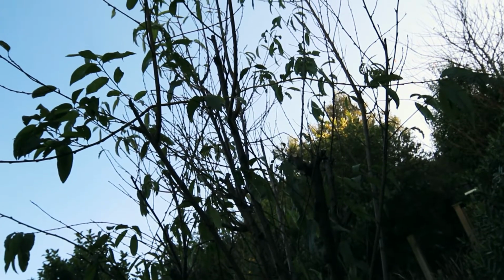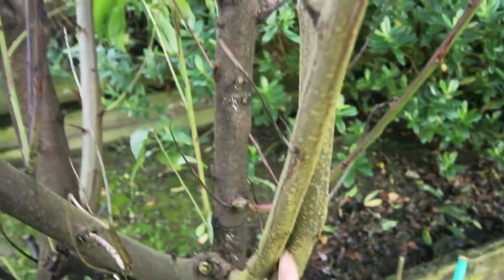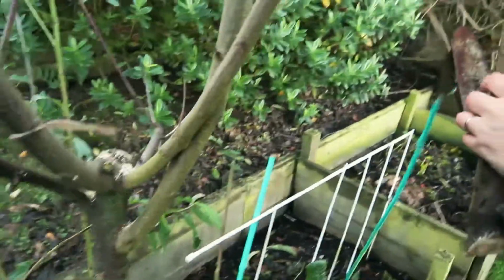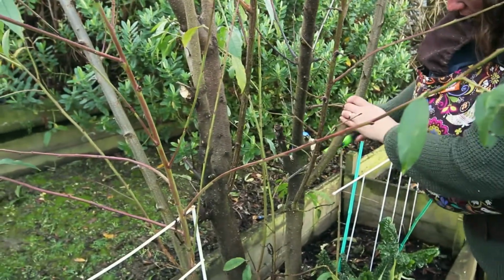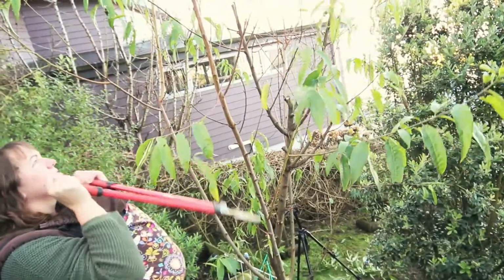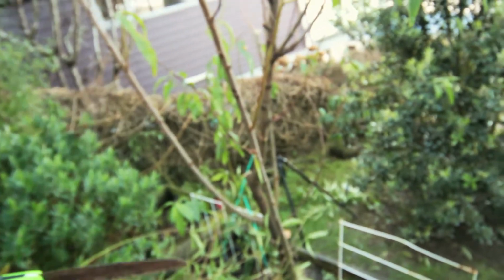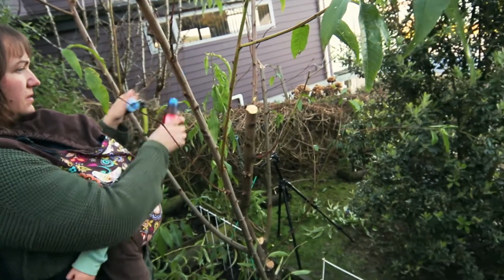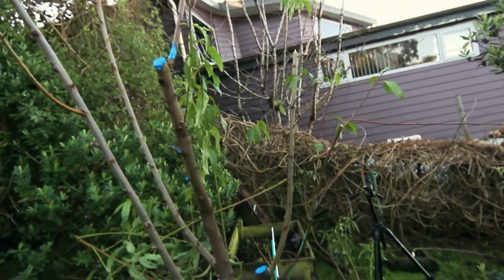What to do when your fruit tree has a fungal infection - Pruning a Peach Tree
Last week I went to my sister's house to help them prune their fruit trees in their backyard, and we discovered one of the peach trees has a fungal infection in some of the branches from being pruned badly in the past.

Raising meat rabbits in colonies:

Temperate food forest gardens:

Homesteaders guide to seasonal gardening:

Piwakawaka valley homestead also has a blog!